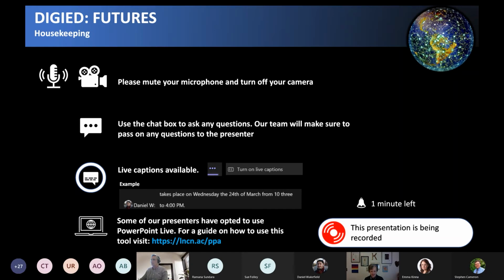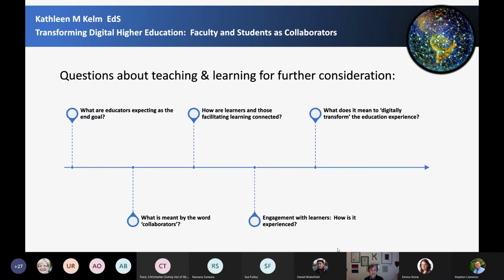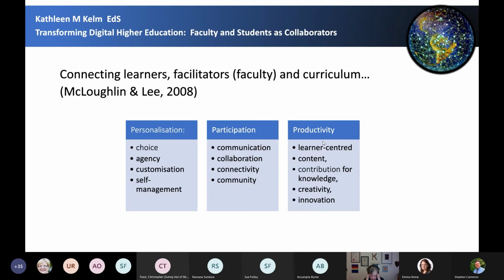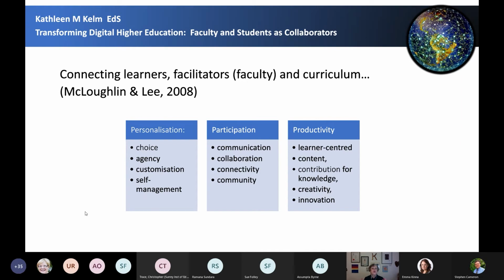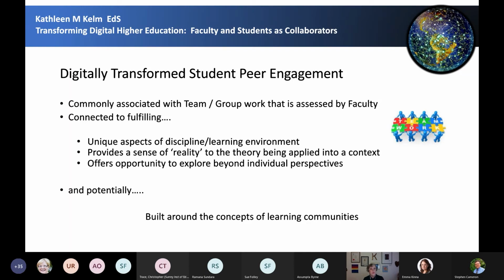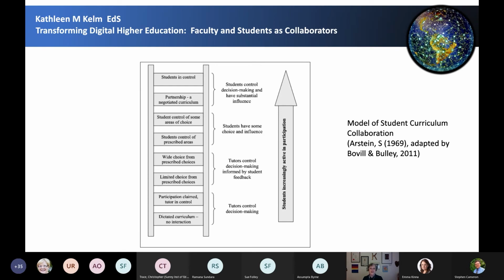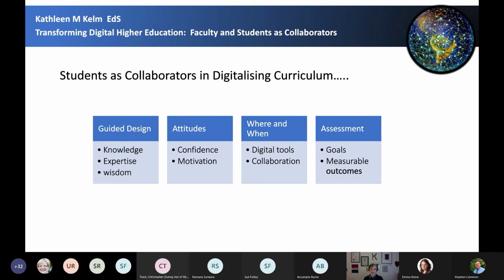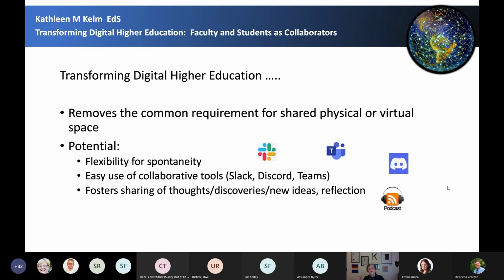Keynote: Transforming Digital Higher Education: Faculty & Students as Collaborators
Discover more about the University of Lincoln's Academy of Learning & Teaching at lalt.lincoln.ac.uk.